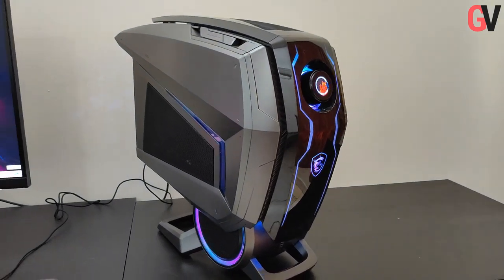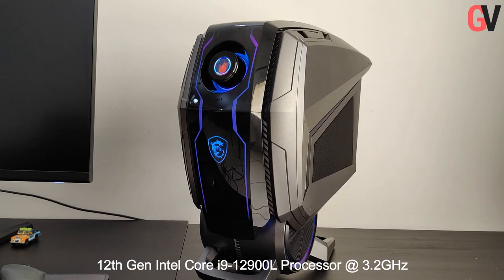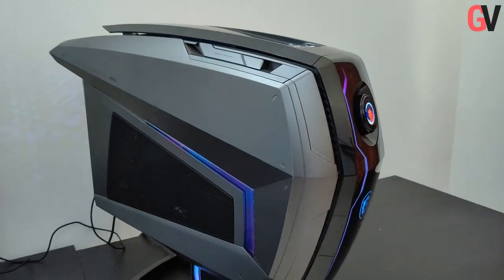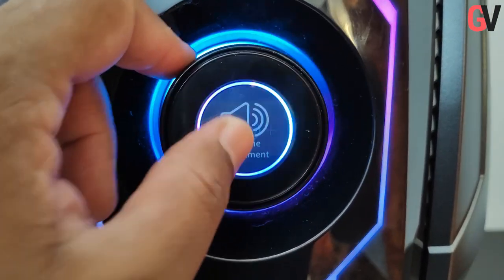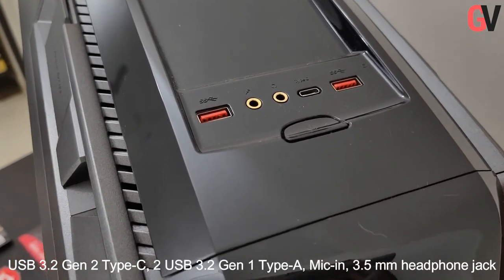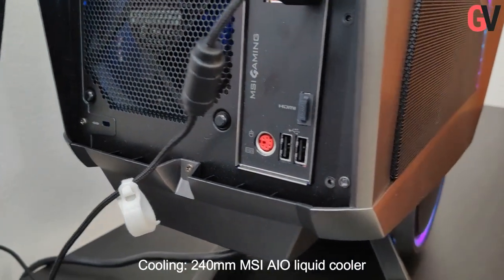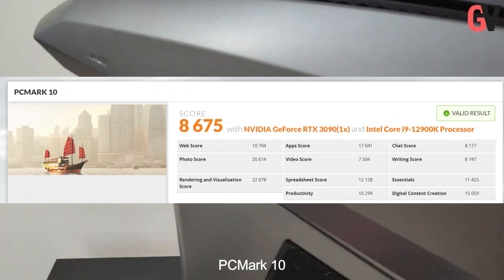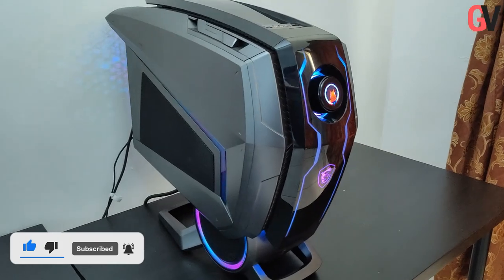MSI MEG Aegis Ti5 (12th Gen) Review - MSI's Insane Gaming and Performance Powerhouse!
The MSI MEG Aegis Ti5 gaming PC looks like it has come straight out of a sci-fi movie setup! As exciting as it looks, the MSI MEG Aegis Ti5 also comes with very strong internal specs.